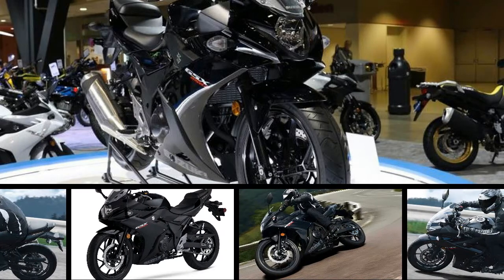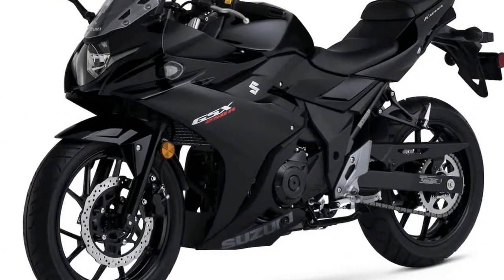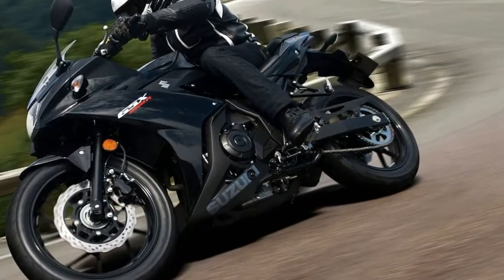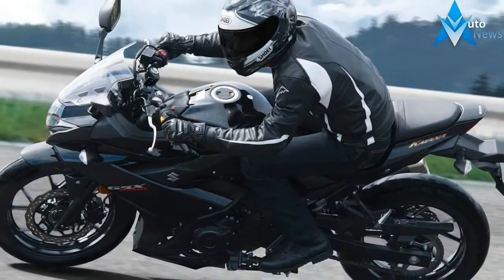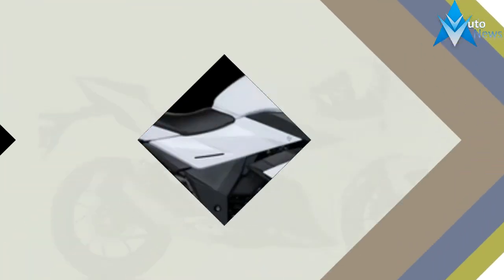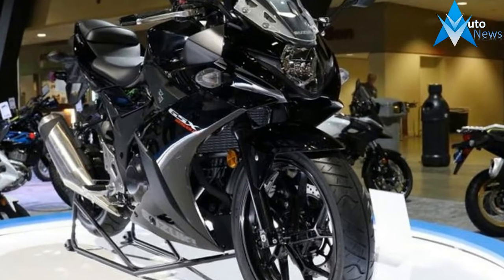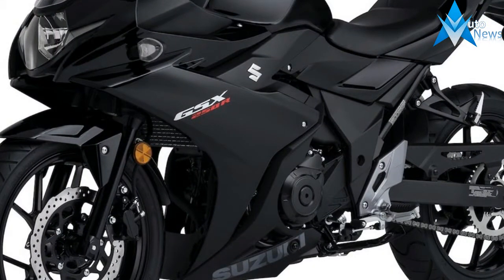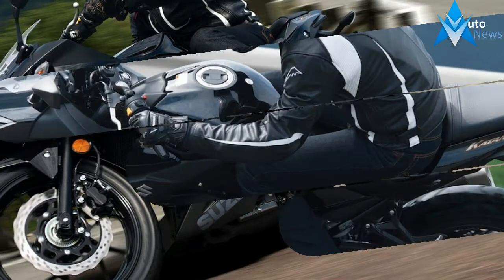WOW AMAZING!!2018 Suzuki GSX250R Engine and Price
WOW AMAZING!!2018 Suzuki GSX250R Engine and Price - Called a Katana when we first took a look at it in late 2016, the GSX250R finally arrives for the 2018 model year, but with only the alphabet soup name.

4,499.00 USD